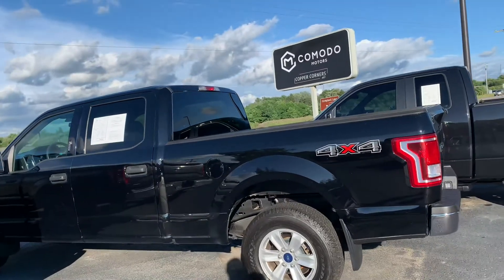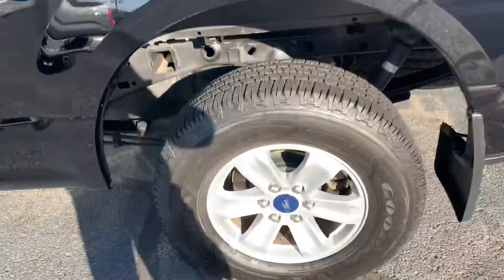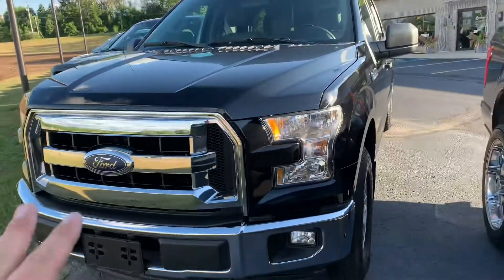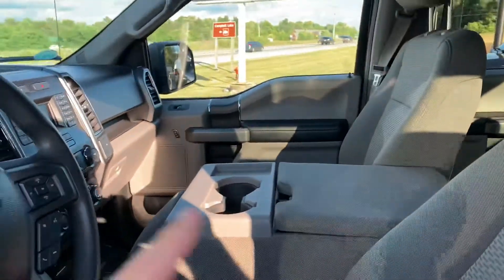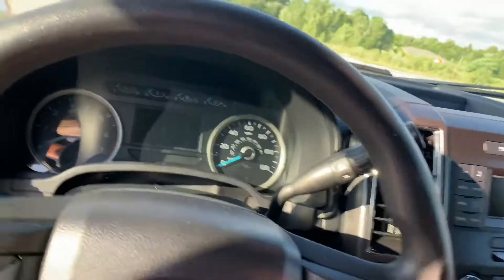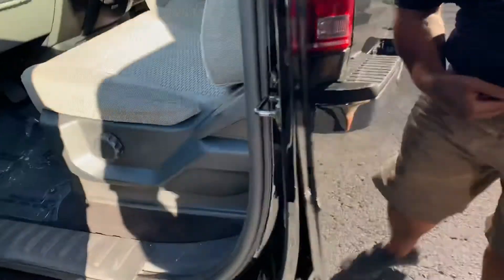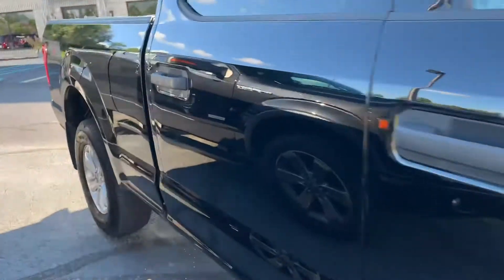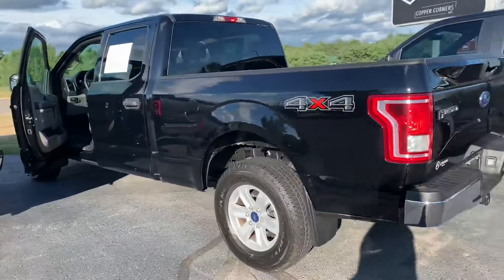2017 Ford F150 SuperCrew XLT 4x4 5.0 long box